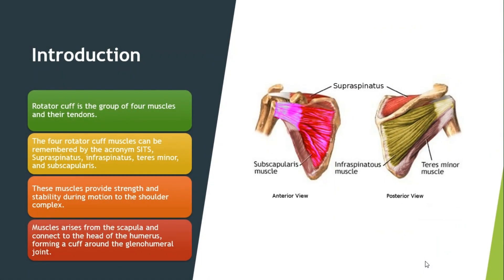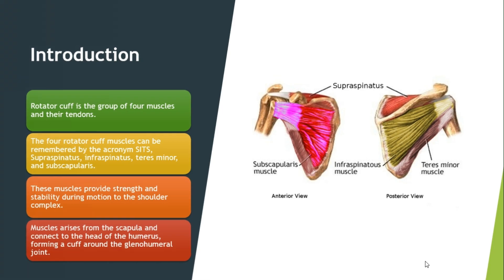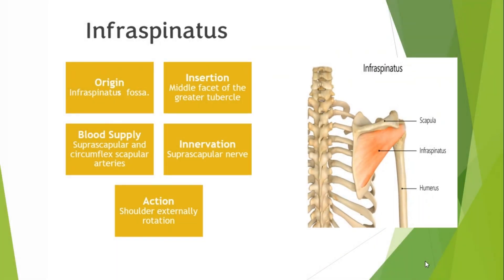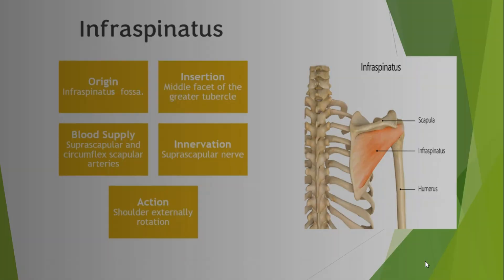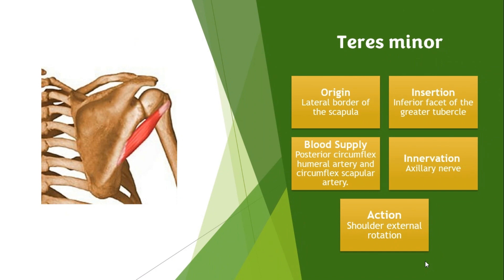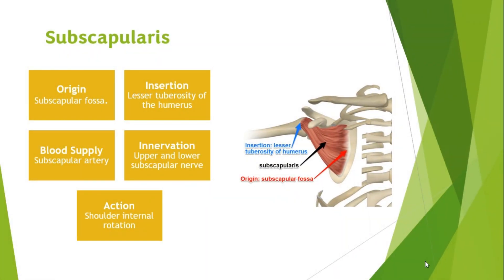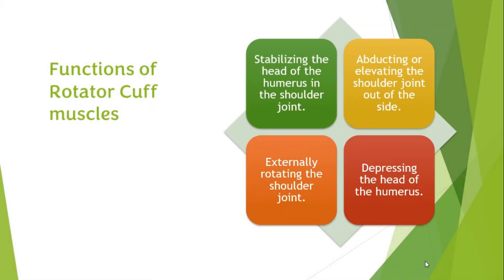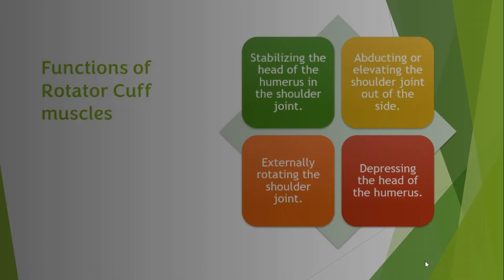Rotator Cuff Muscle and its anatomy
Rotator cuff muscle Its anatomy # Origin and Insertion / Muscle action/Muscle function